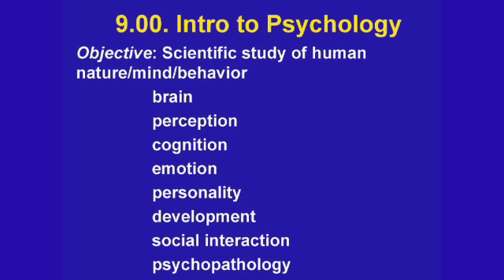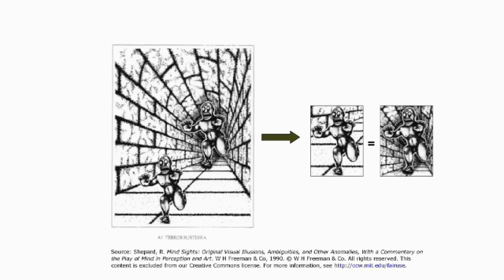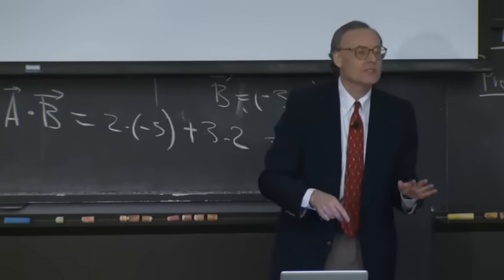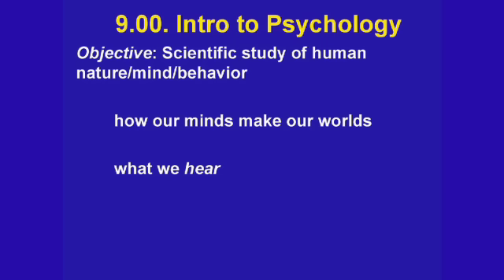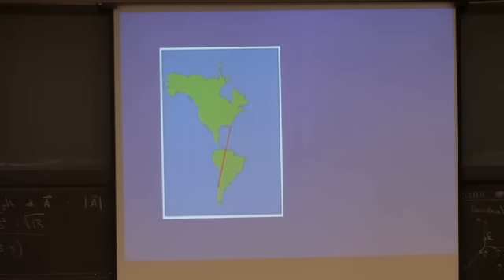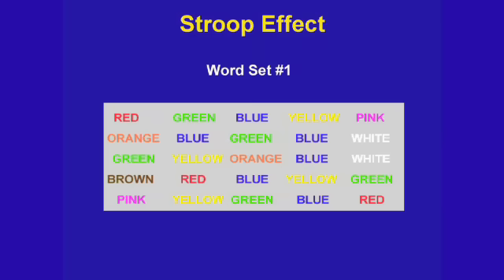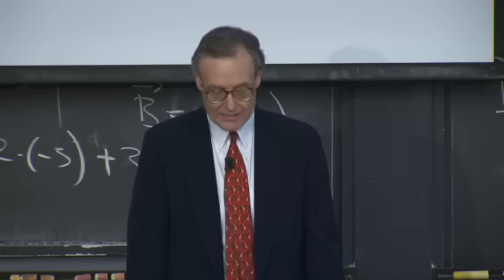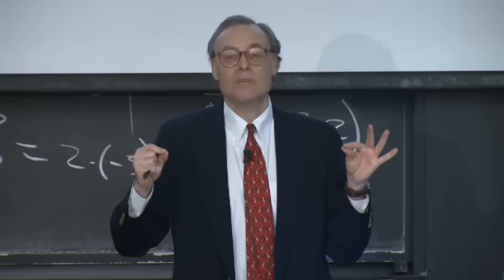Lec 1 | MIT 9.00SC Introduction to Psychology, Spring 2011